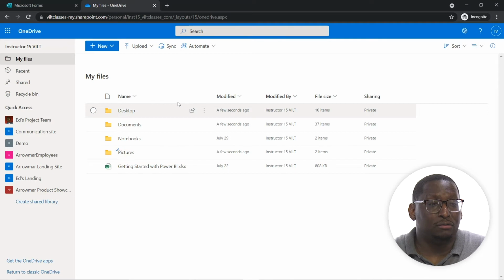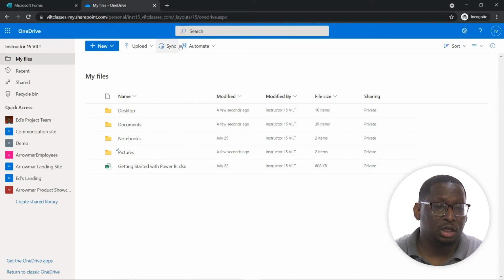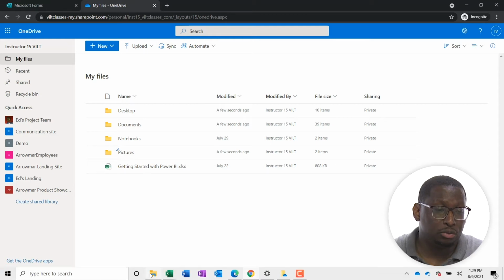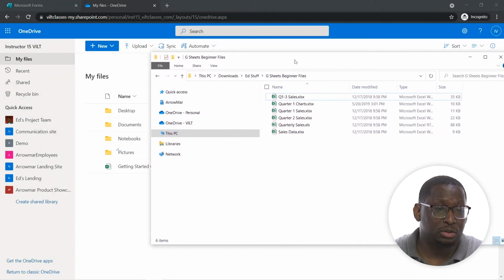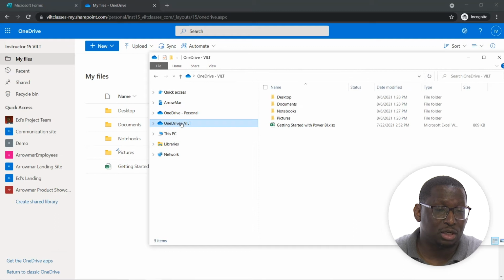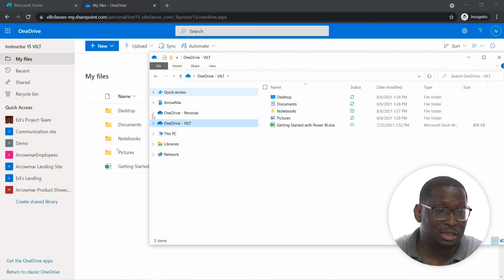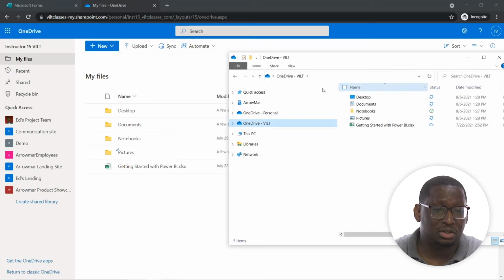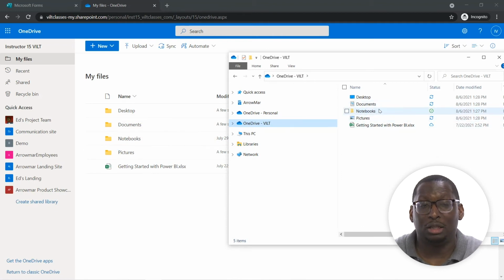Quick Tip - Using Sync in OneDrive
In this quick tip, you will learn how to use the Sync feature in OneDrive, which takes the OneDrive folder and puts it on your local computer in Windows Explorer.